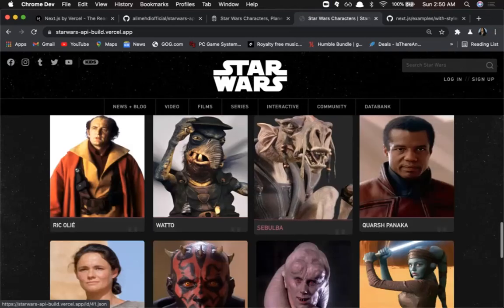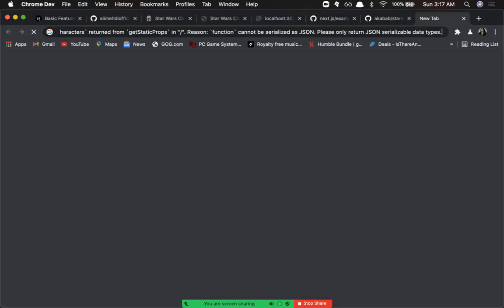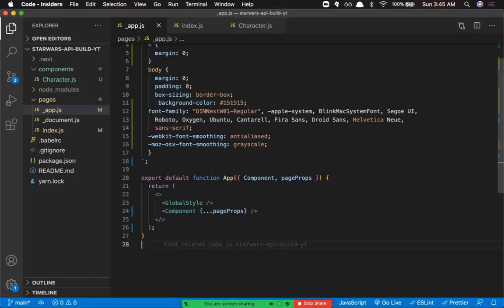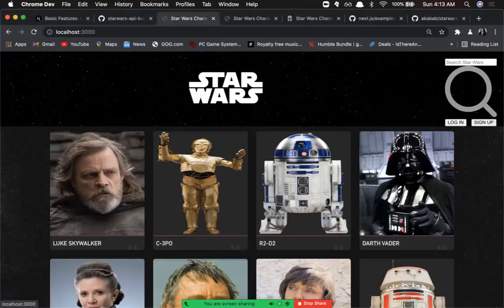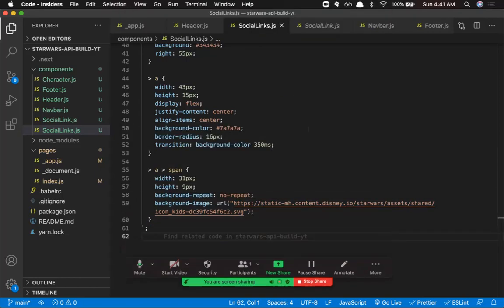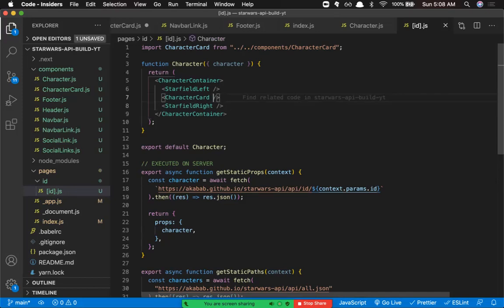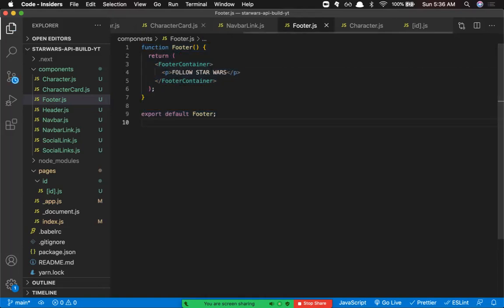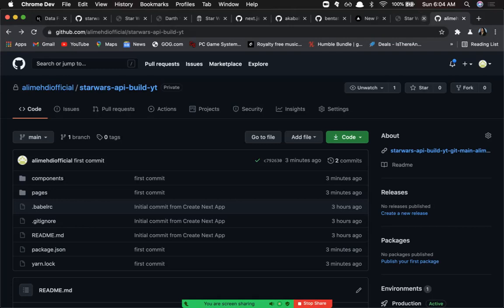Build and Deploy a Fullstack StarWars Clone: Next.js, React, Styled Components, REST API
-- Features
Next.js website with Star Wars theme and REST API integration.
Utilization of getStaticProps and getStaticPaths for static information.
Usage of styled-components for styling.
Server-side rendering for no loading delays.
Dynamic routing for character pages.
Next.js Head component for SEO optimization.
CSS styling with flex layout and responsiveness.
Implementation of loading animation with better-react-spinkit.